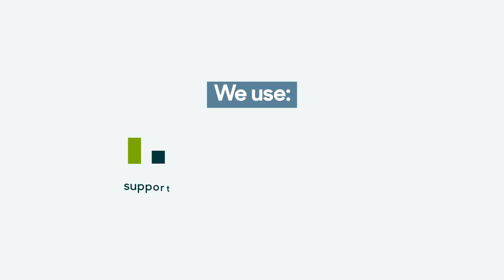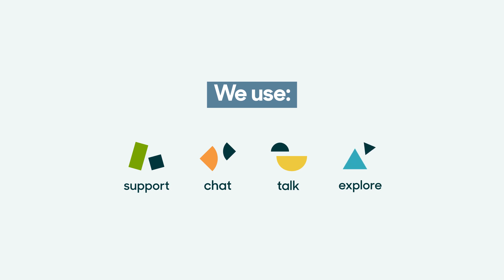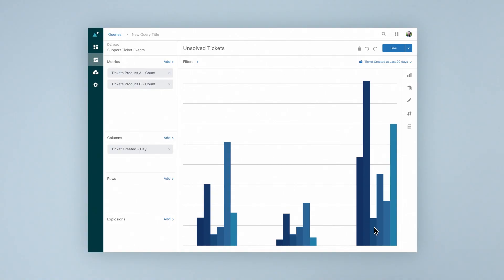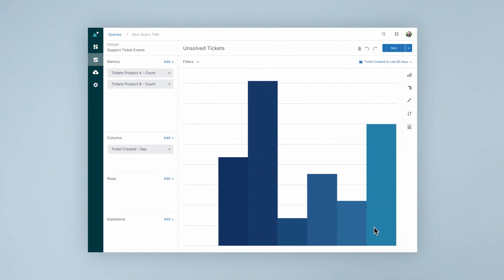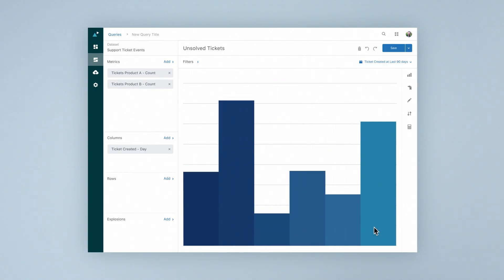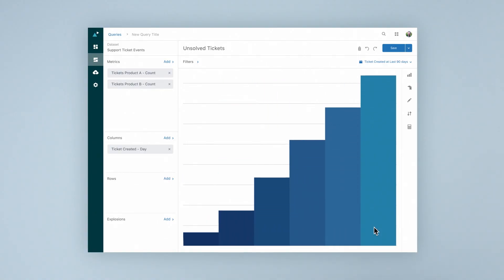Zendesk Customer Story: White Hat Gaming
White Hat Gaming provides market-leading casino and bingo content combined with a full centralised back-office via a state-of-the-art platform.

"Best part of Zendesk is how simple and easy it is to maintain and how logical the structure is to develop and implement. It is a seamless experience for the players and the agents." - Mikko Inkinen, IT Manager